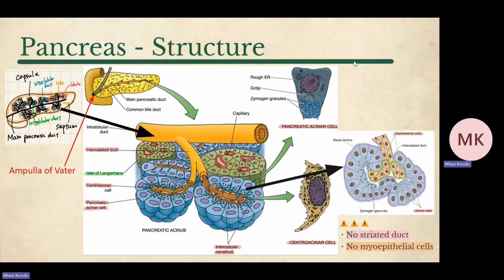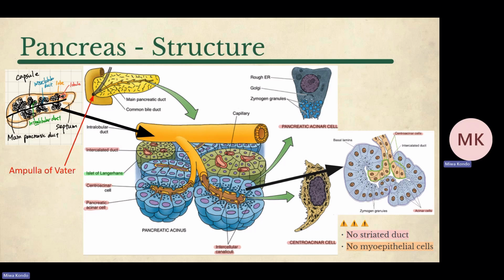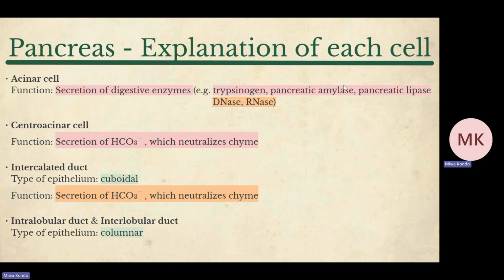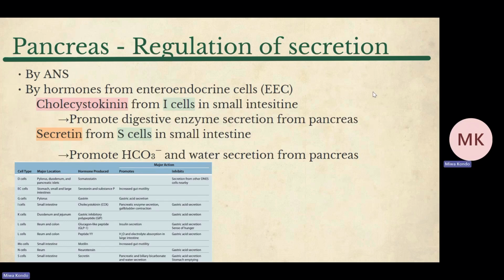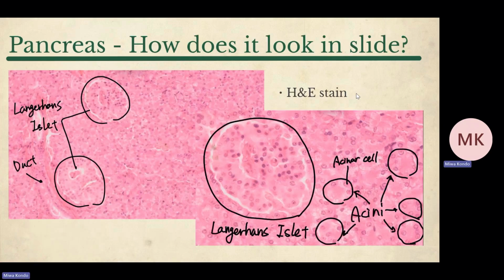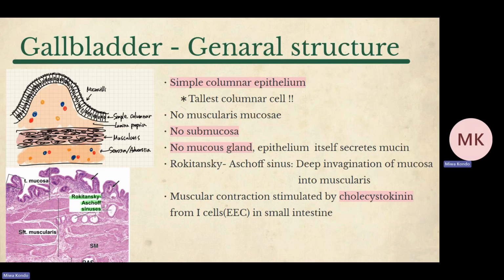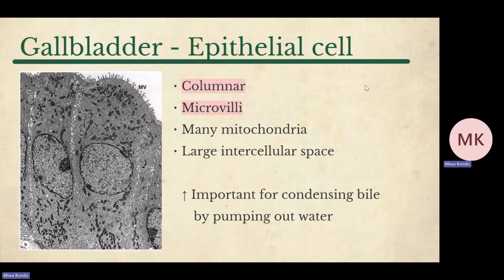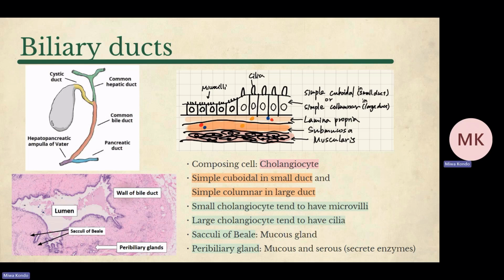19 - Pancreas and gall bladder, biliary ducts